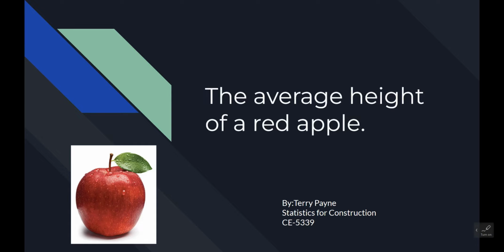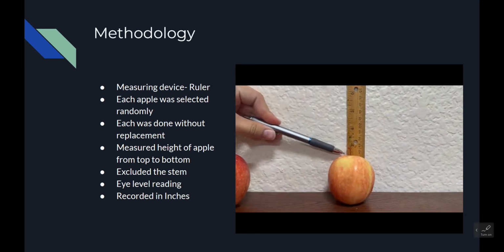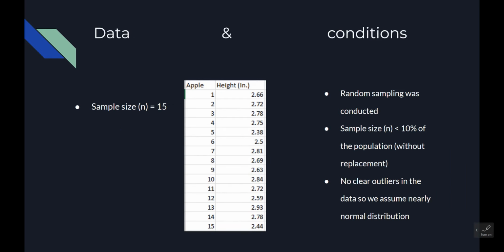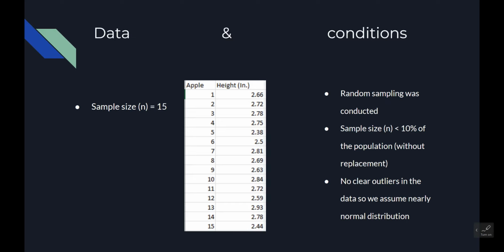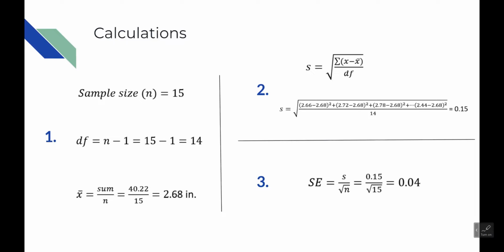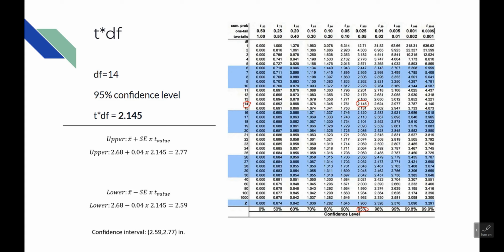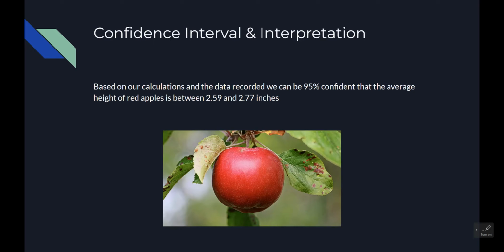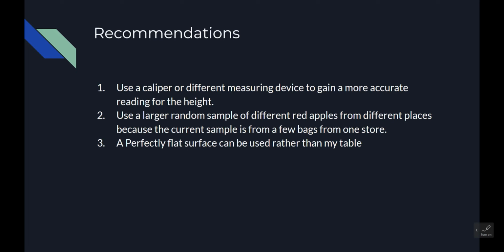The average height of a red apple